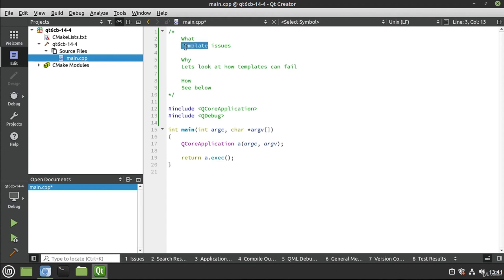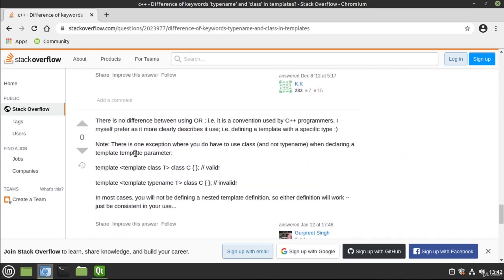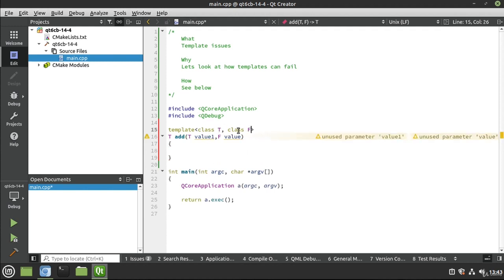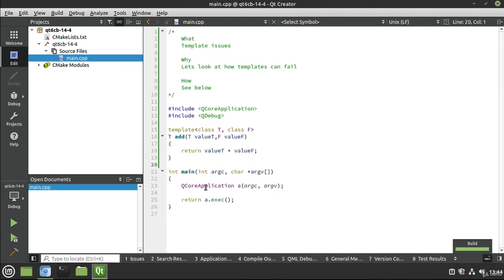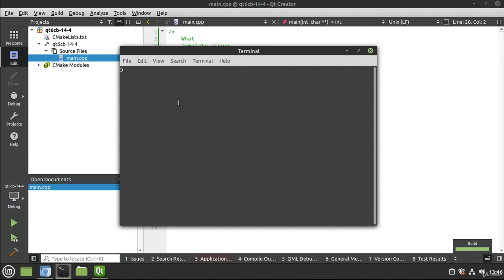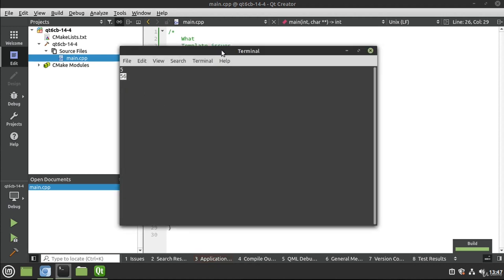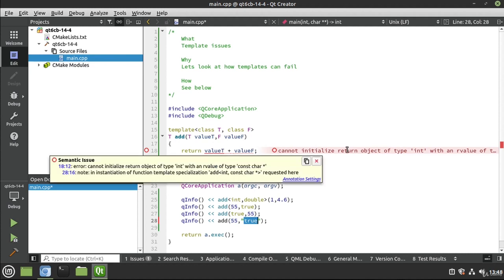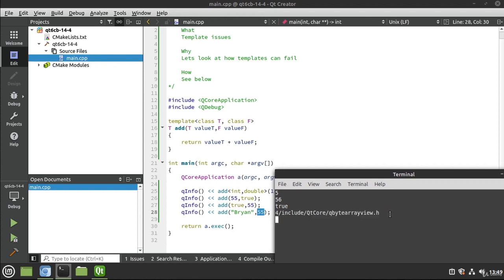4 Template issues